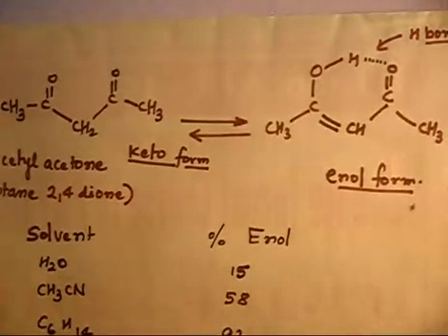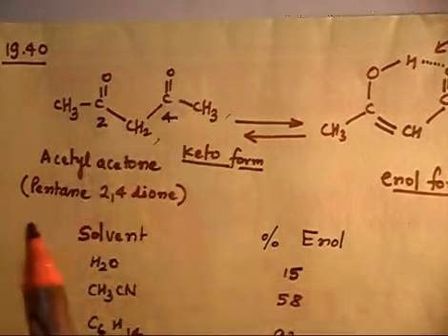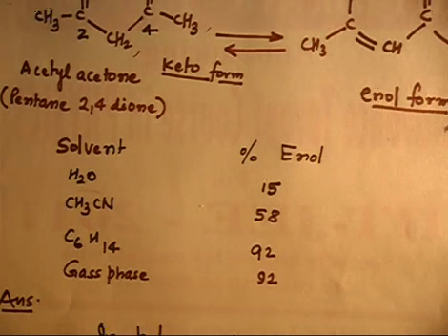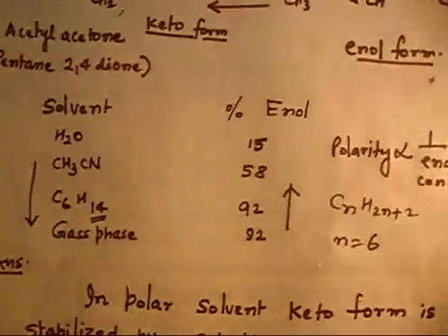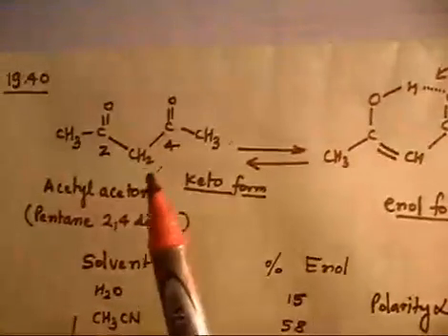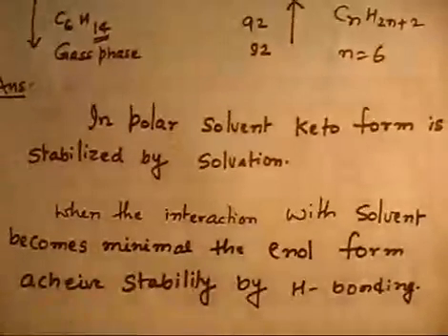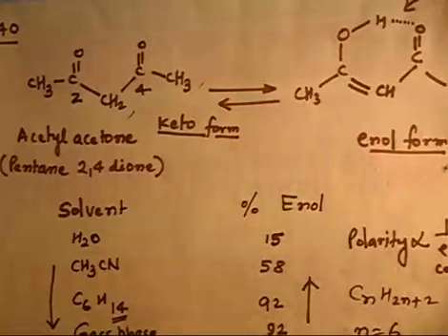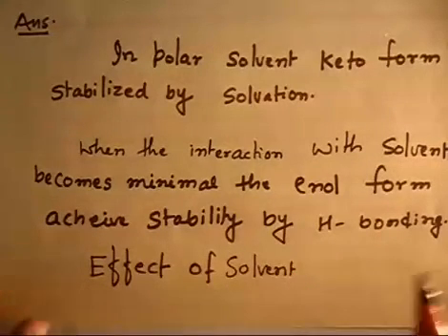Keto Enol tautomerism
percentage enol content depend upon type of sovent.